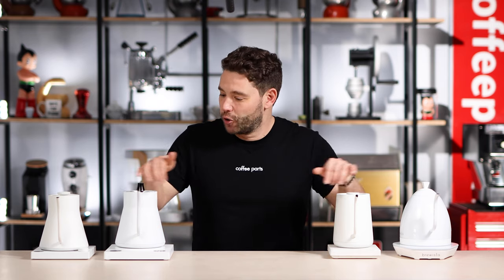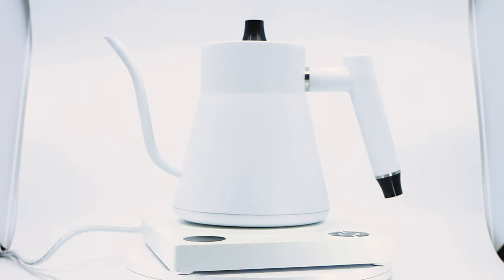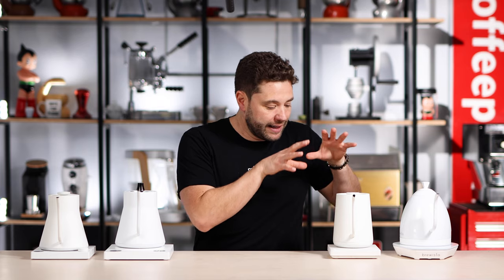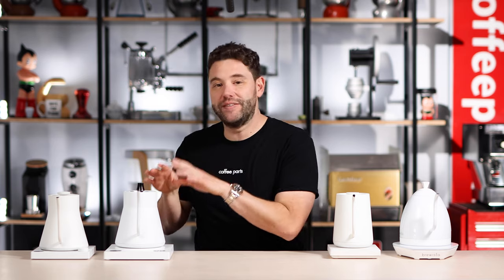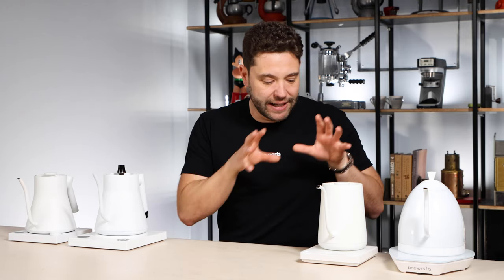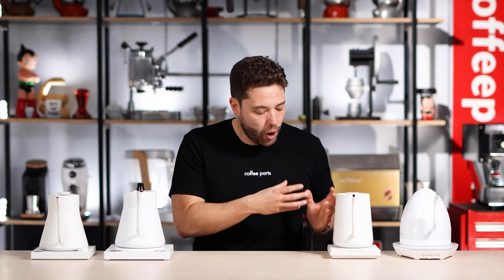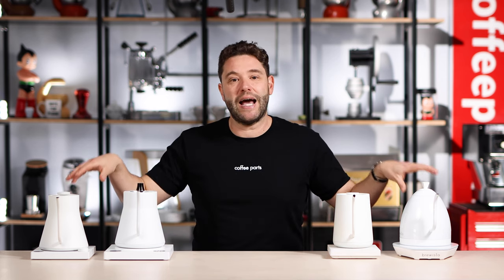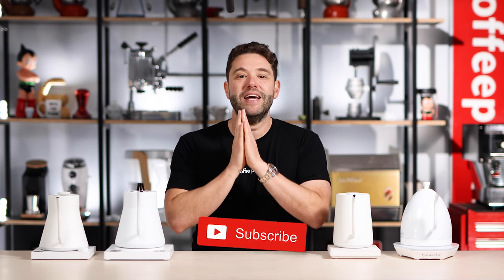Gooseneck Temperature Controlled Kettles | Comparison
🔥 Introducing the Ultimate Gooseneck Temperature Controlled Kettles Comparison! 🔥

We look at the most popular kettles we sell and match the stats.

Say goodbye to guessing the right temperature for your beverages. With a range of cutting-edge gooseneck kettles, you have precise control over the water temperature, ensuring that your brew is always just the way you like it. Whether it's A rich French press coffee, or a single origin Pour-over, this kettle has you covered.

Top 4 Kettles - Best Pour Over Kettles